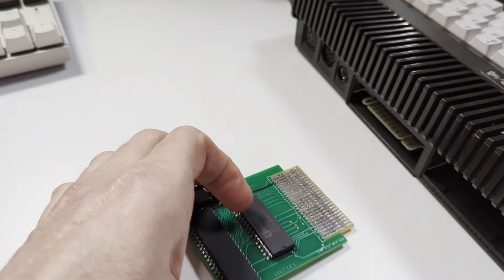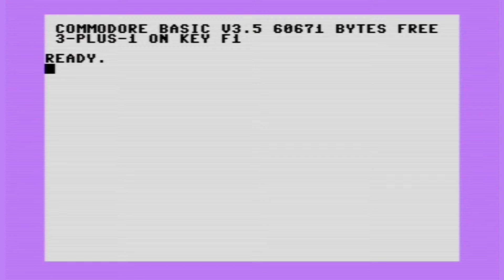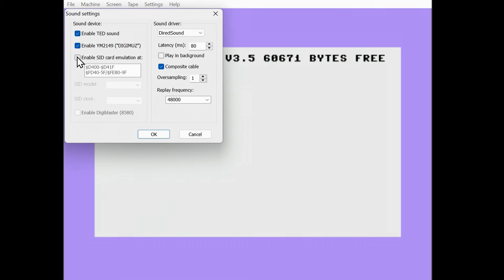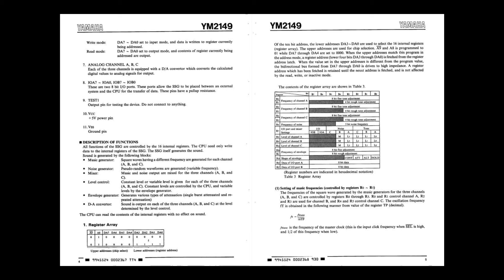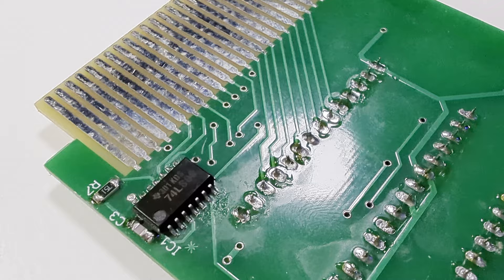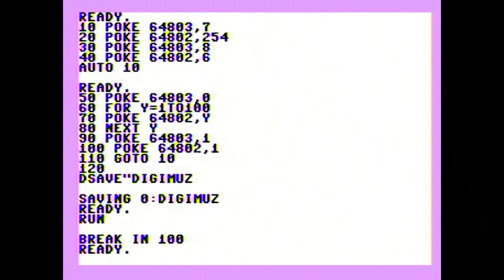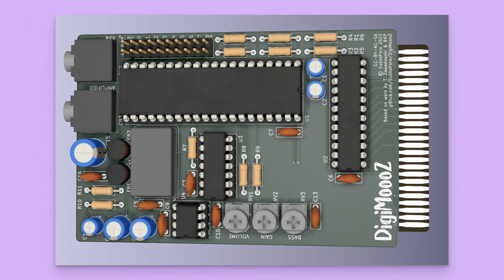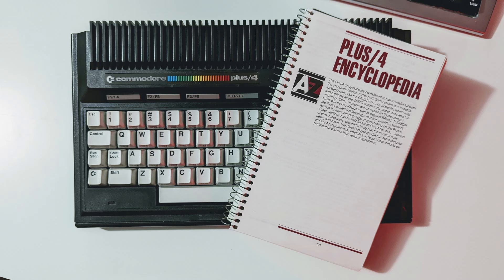🎼️Hidden Gem: The Commodore Plus/4 DigiMuz with Yamaha Audio!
Uncover a hidden gem from Commodore Business Machine's (CBM) history: the DigiMuz, a sound expansion that breathes new life into the Plus/4 by putting a Yamaha sound chip on a cartridge! Join me as I explore its untold story, from forgotten prototype to community-driven revival. Witness the transformation of blips and bloops into rich Yamaha audio through demos, games, and even BASIC programming. Delve into the technical details, discover its limitations, and explore community efforts like emulation and the upcoming DigiMoooz project. Whether you're a retro enthusiast, a tech tinkerer, or simply curious about forgotten treasures, this video is for you!

🐘 Mastodon: mastodon.social/@stevencombs

Executive Producers:
Boba Fett, Gürçe, Jamie's Hack Shack, Mindrail, Mislav Krleža

Time Codes:
00:00 - The DigiMuz
00:29 - Thanks, Chris!
00:40 - The DigiMuz Story
03:30 - What's in a DigiMuz?
04:35 - How it Compares
05:39 - DigiMuz Layout Issues
06:08 - How To Program the DigiMuz
07:51 - Demos and Games
12:57 - Get a DigiMuz?
13:16 - The Future of DigiMuz
14:09 - More Plus/4 Content